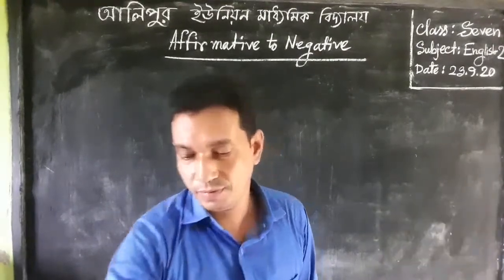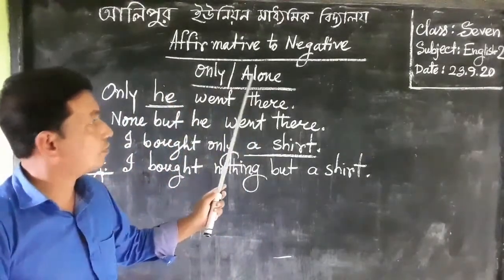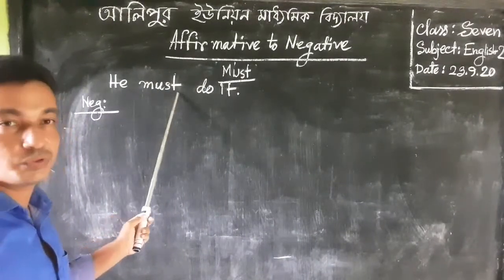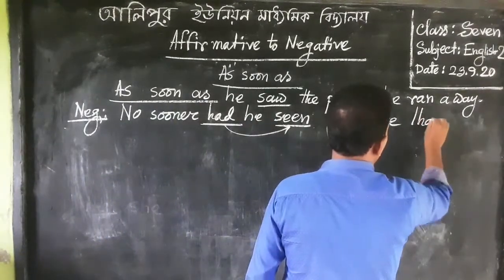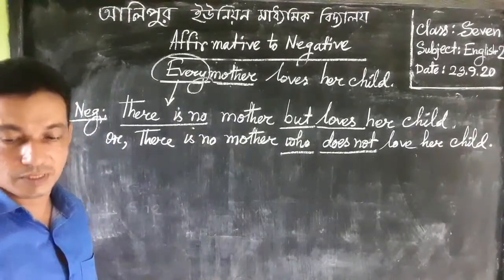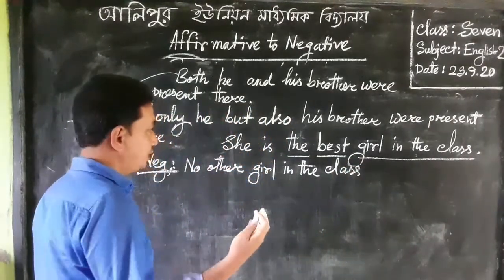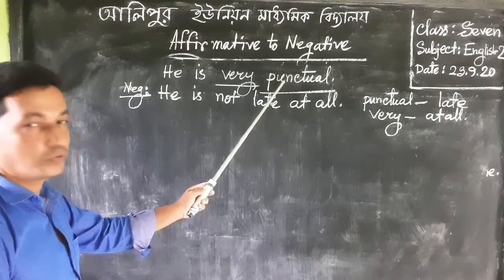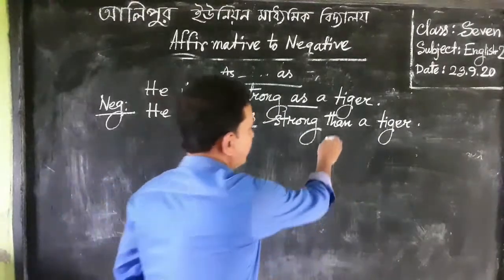৭ম শ্রেণি, ইংরেজি ২য়